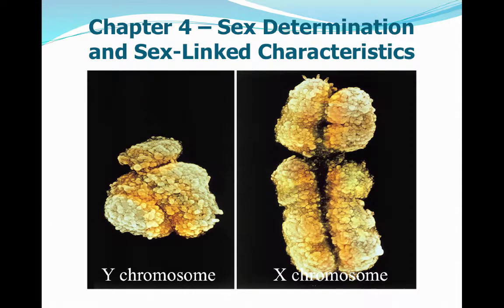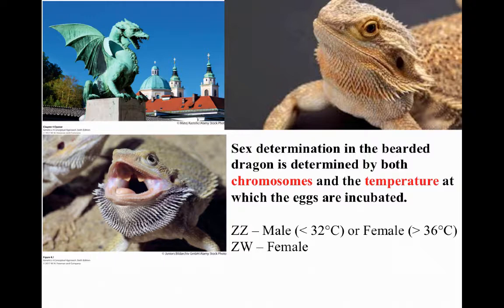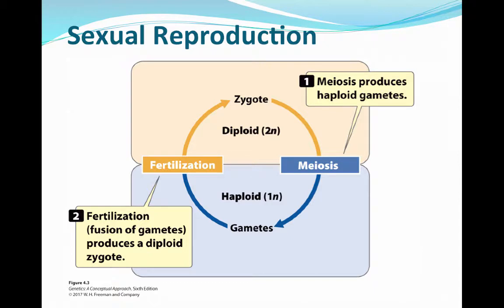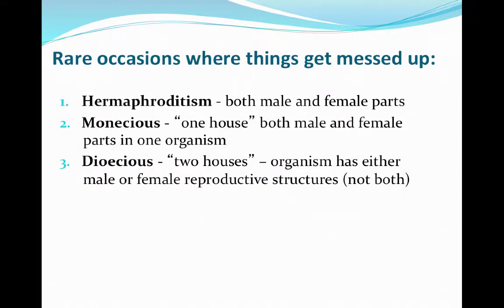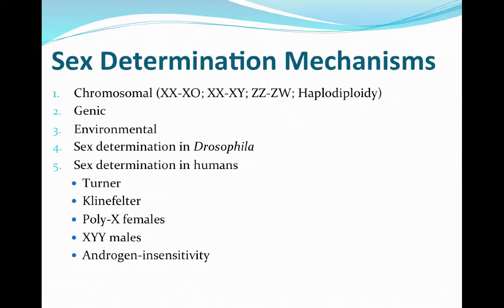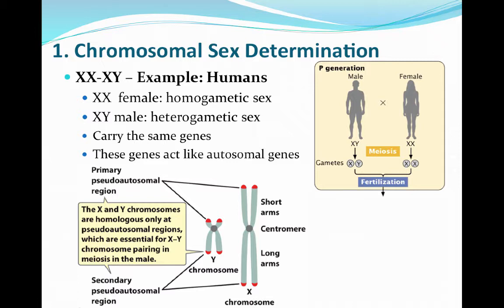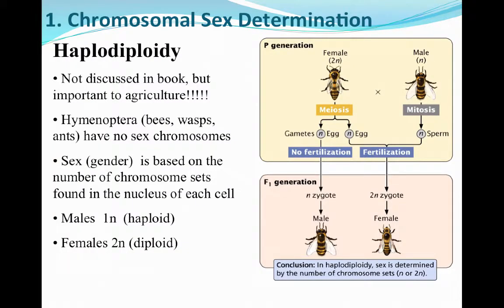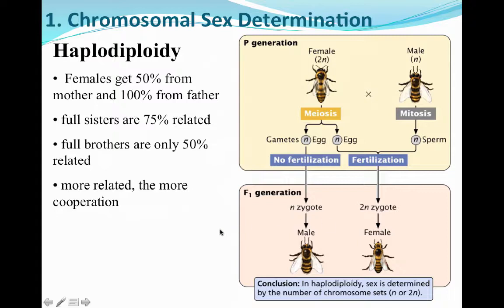AGRI 305 - CH4 - Part A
Table of Contents:

00:47 - Chapter 4 Outline
01:07 -
03:03 - Sex Determination
03:52 -
05:53 - Rare occasions where things get messed up:
07:12 - Review: Sex chromosomes  vs.  Autosomes
07:46 - Sex Determination Mechanisms
08:07 - 1. Chromosomal Sex Determination
09:00 -